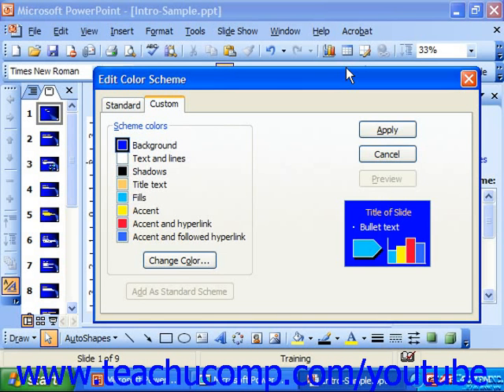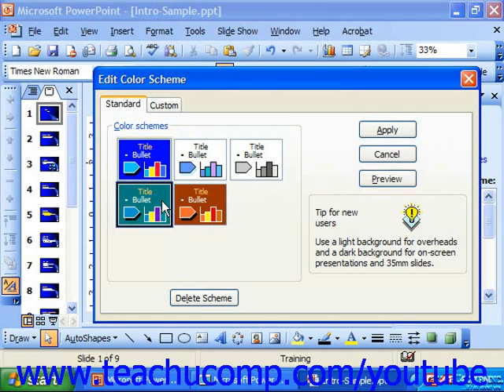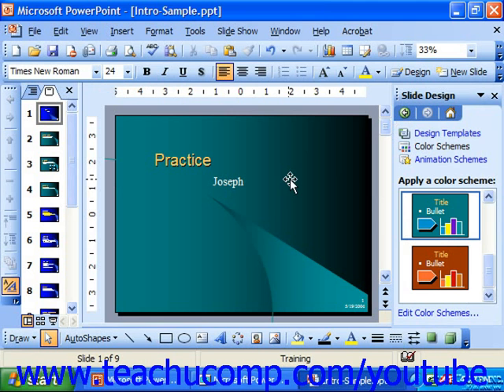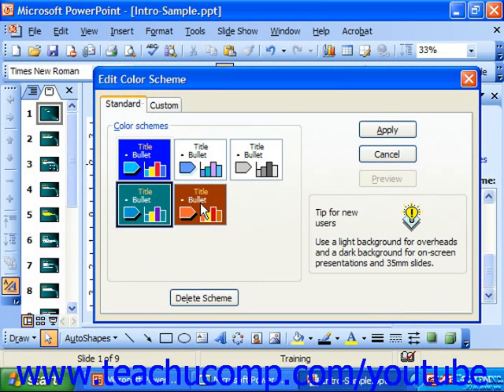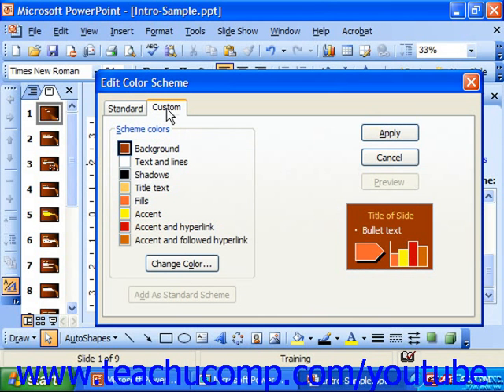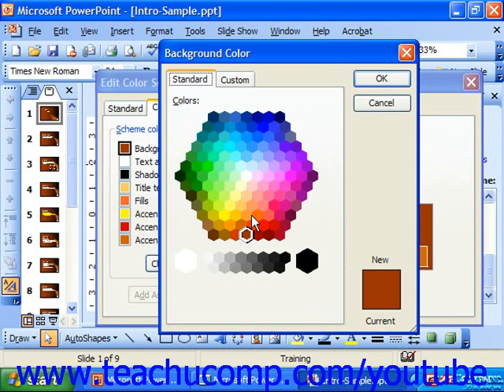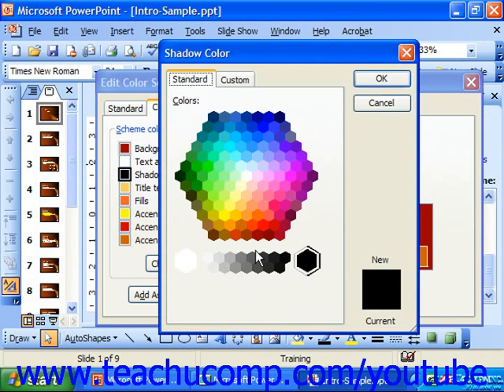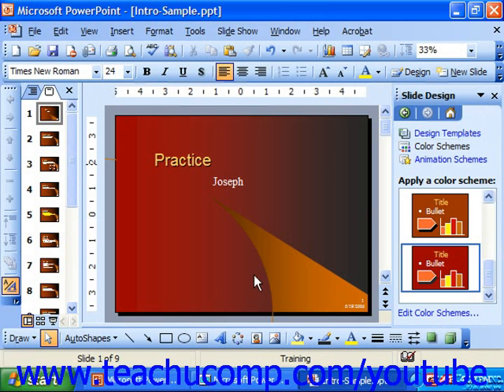PowerPoint 2003 Tutorial Creating a Custom Color Scheme Microsoft Training Lesson 23.2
Learn how to create a custom color scheme in Microsoft PowerPoint A clip from Mastering PowerPoint Made Easy v. 2003. - the most comprehensive PowerPoint tutorial available. Visit us today!